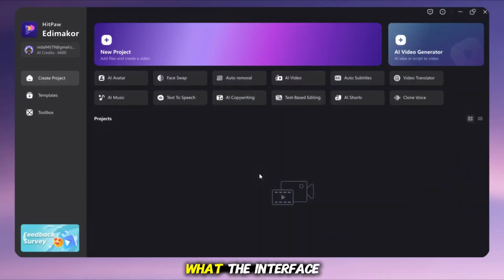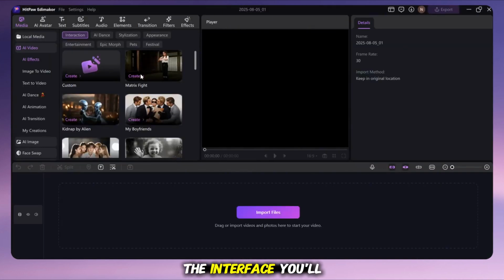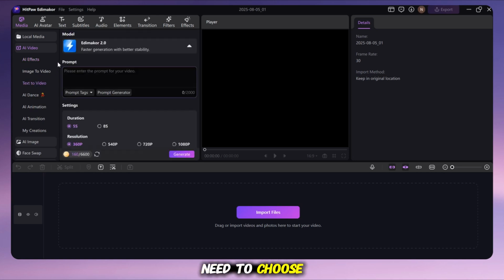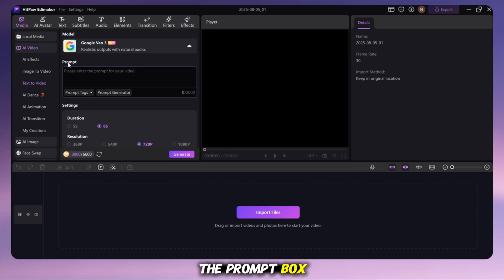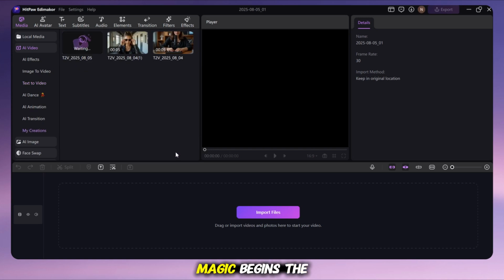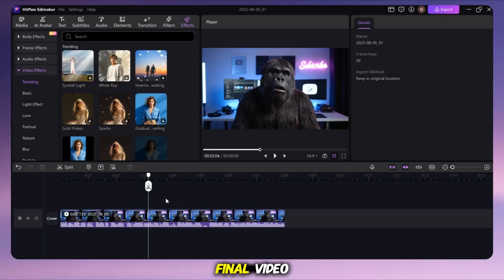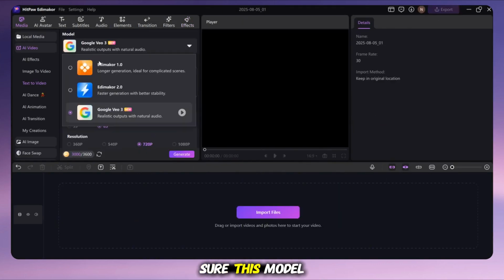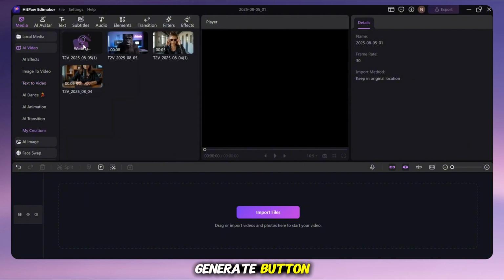Say Goodbye to VEO 3 🔥 This NEW AI Video Generator Changes Everything!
Say goodbye to Google Veo 3 because in this video we’re testing the best AI video generator that lets you create stunning AI videos with both text to video and image to video options. You’ll see how the Veo 3 AI video generator works inside HitPaw Edimakor, along with its own powerful AI models that deliver realistic AI videos with sound, cinematic quality, and endless creative freedom. If you’ve been looking for a new AI tool you can try for free, this might be the best choice in 2025.

In this video we explore everything step by step — from how to generate realistic AI videos with Google Veo 3, to using Edimakor’s upgraded AI models that save credits while still giving amazing results. You’ll learn how to use text to video, image to video, the built-in prompt generator, auto sound, editing features, and how to export your final project in just seconds. Whether you’re a beginner or a filmmaker, this video shows exactly how to get the most out of the best AI video generator available right now.

This tool is perfect for anyone who wants to explore AI video creation — YouTubers, filmmakers, content creators, marketers, or anyone who needs fast and professional results. From cinematic AI videos to fun AI dance clips, image to video, or text to video projects, it’s all possible inside this powerful AI video generator with free download and unlimited creative options to explore.